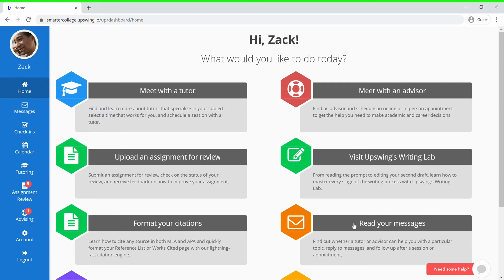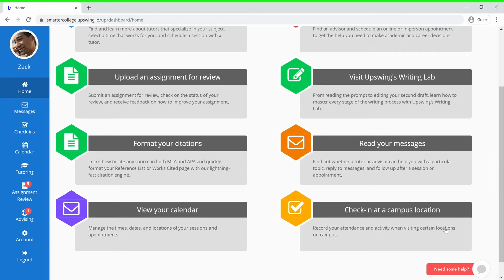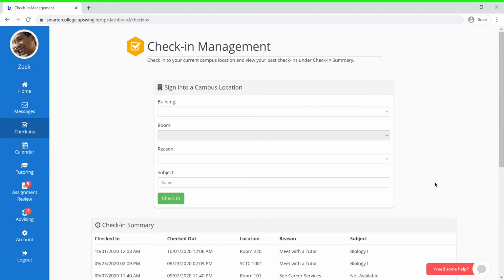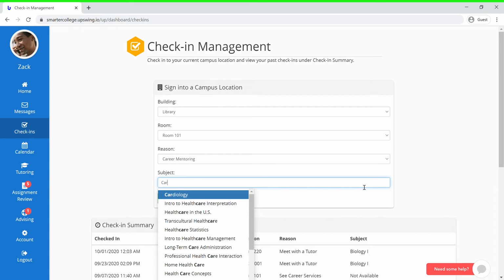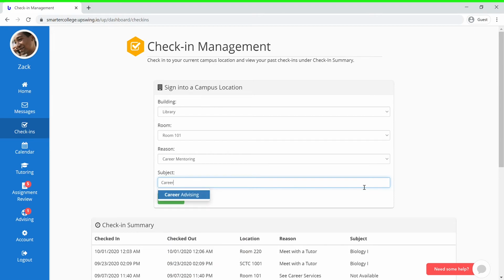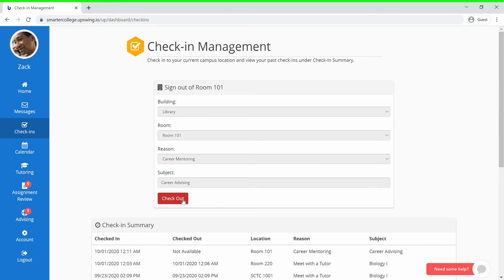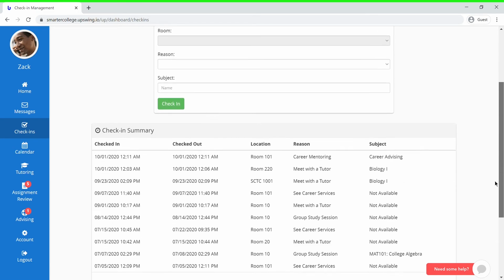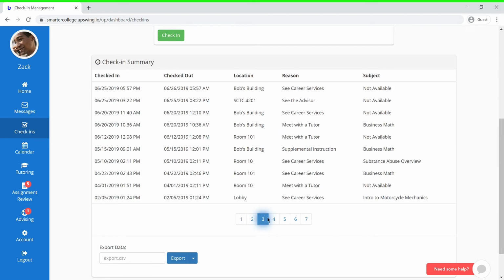How to Check in as a Student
Learn how to check in to a campus location as a student on Upswing.